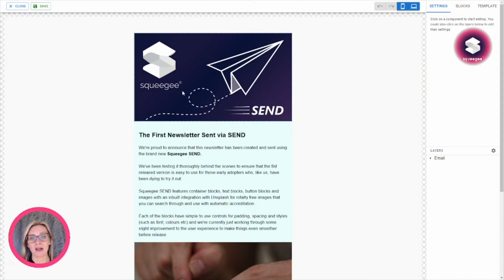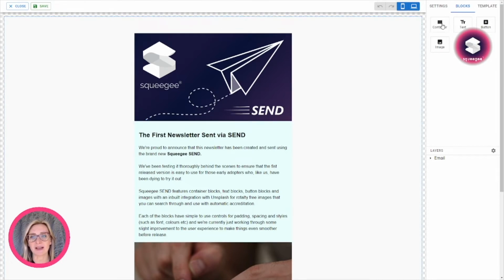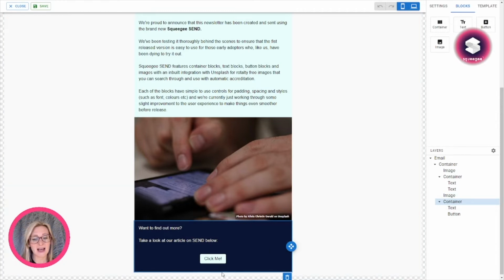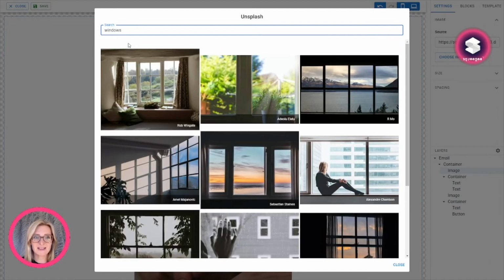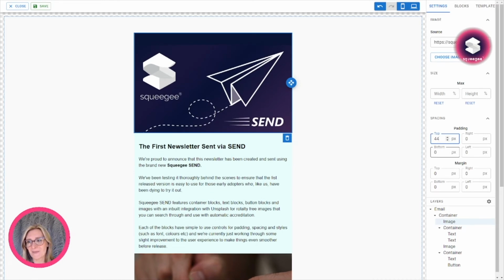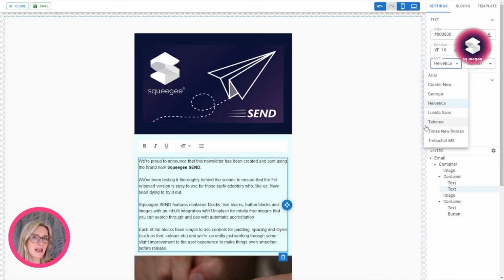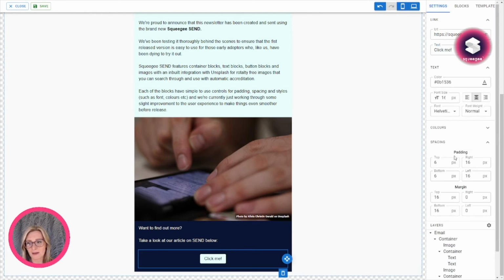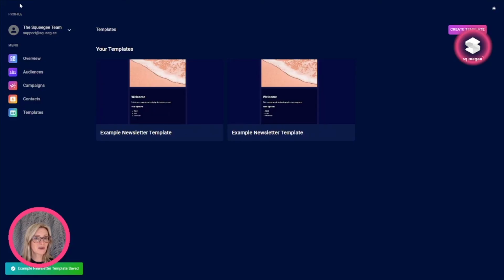Module 21.3 SEND Creating and editing a template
Go through the full course with accompanying written notes on our